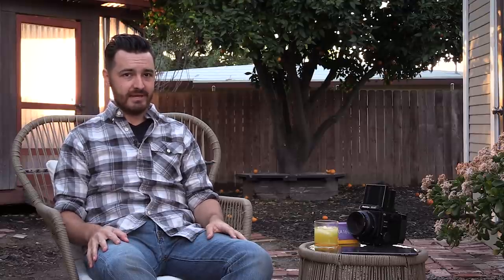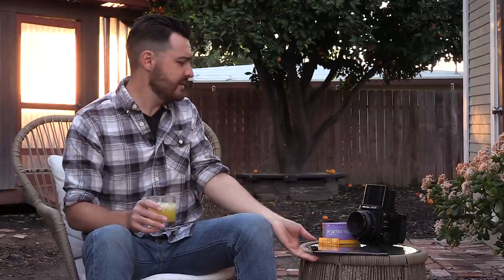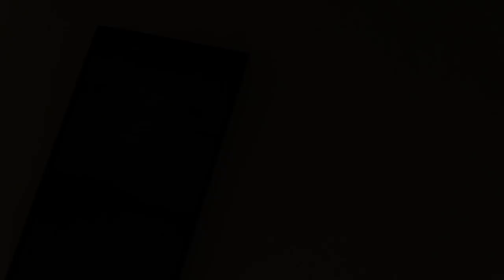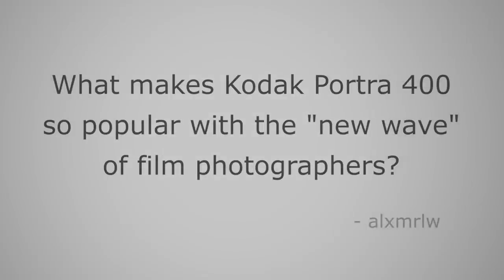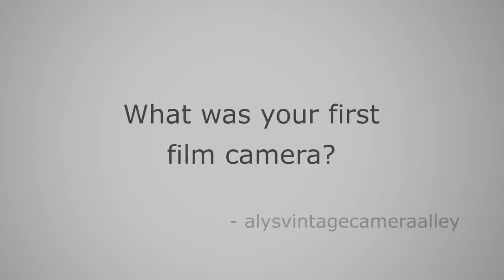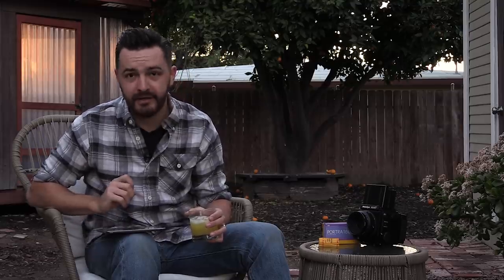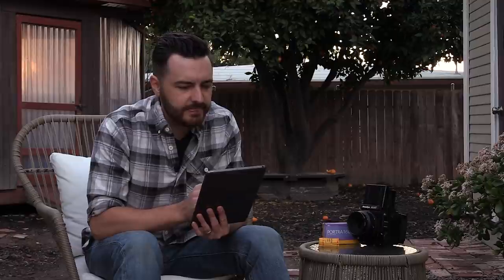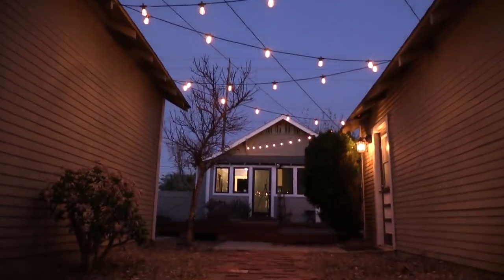BGWG #10: Portra 400, Creativity, & OC Margarita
Your contributions make these videos happen! If you enjoyed this video, please consider making a contribution

TABLE OF CONTENTS:
- The Orange County Margarita (0:51)
- News & updates (2:56)
- Light meter collaboration (5:47)
- Start of Q&A (6:54)
- Positive vs negative film? (7:30)
- Popularity of Kodak Portra 400 (11:33)
- “Dead Inside” photos (14:41)
- Keeping the creative juices fresh (15:32)
- Suffering from GAS (19:21)
- What was your first film camera? (20:53)
- Factoring in diffraction? (21:52)
- Hair pomade (24:57)
- Advice for young photographers in saturated market (25:56)

Hey did you see that speck of lint on the side of my head? What a chump.

Well it’s that time again. Time for sippin’ a beverage and talkin’ photography. We’re gettin’ behind the glass…WITH a glass. And today my glass is filled with a very special cocktail. A cocktail made with love and one very special ingredient. I’m calling it the “Orange County Margartia.” It has 2.5 oz tequila, 1 oz lime juice, a couple dashes of agave syrup, and 2 ounce of delicious fresh-squeezed home-grown Orange County orange juice. It’s sweet, it’s tangy, and it’s everything you’ve ever wanted in a margarita.

And while I’m nursing that drink, I’m going to speak photography things at you. I’ll be talking about the popularity of Kodak Portra 400, thoughts on positive vs negative film, how to keep the creative juices fresh, what to do if you’re suffering from GAS, and much more. I even let you in on my Carver hair-do secrets. It’s good times and good drinkin’.

*This video contains no paid endorsements of any kind.